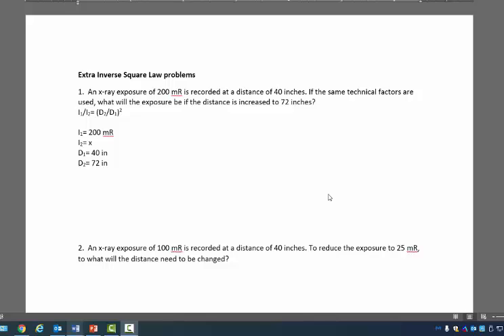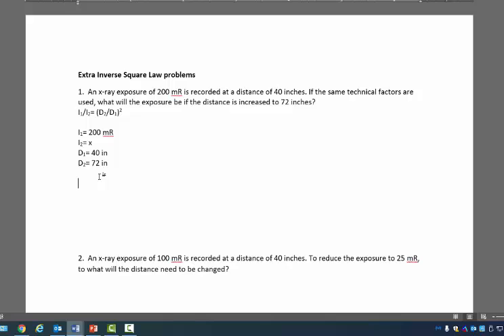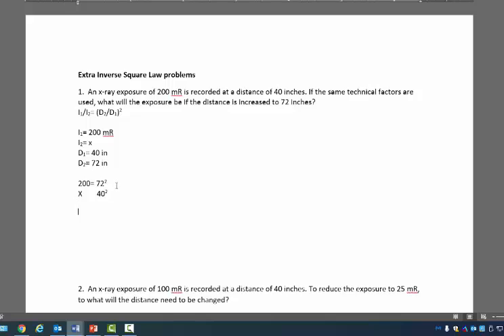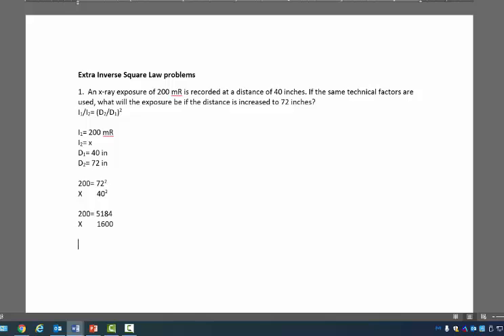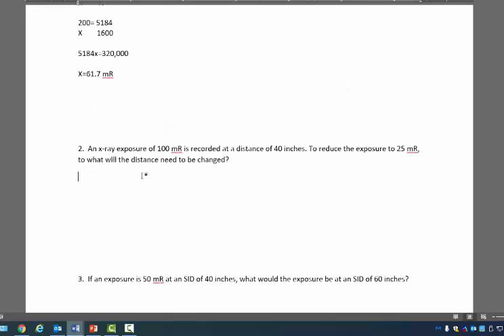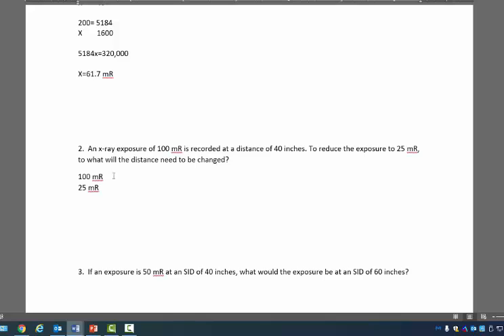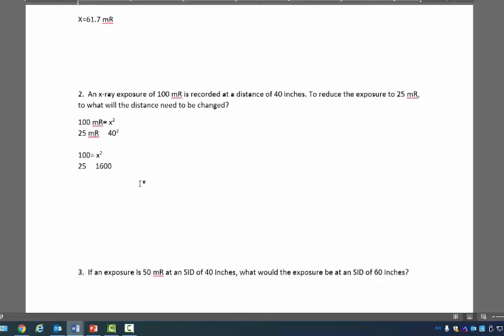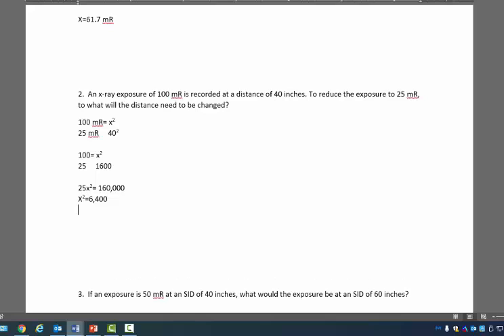Ch. 4 Inverse Square Law Math